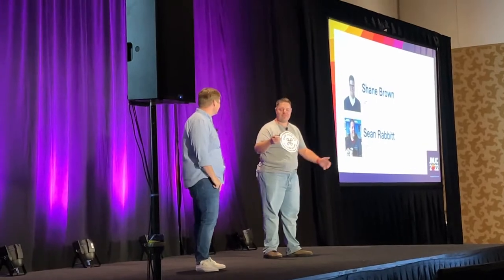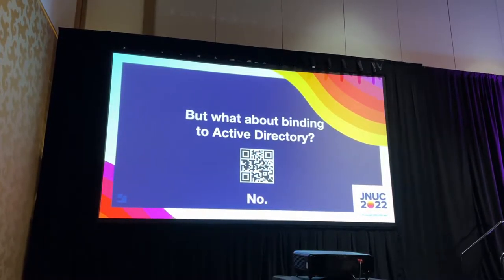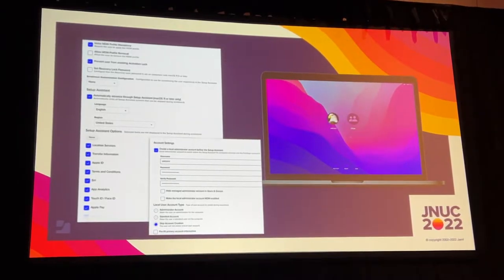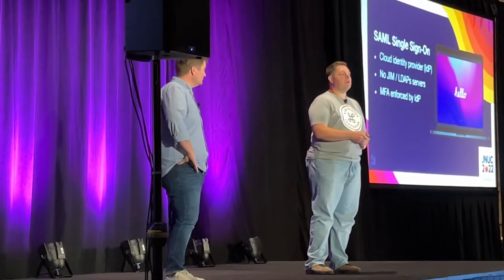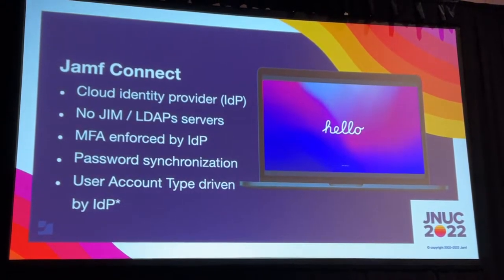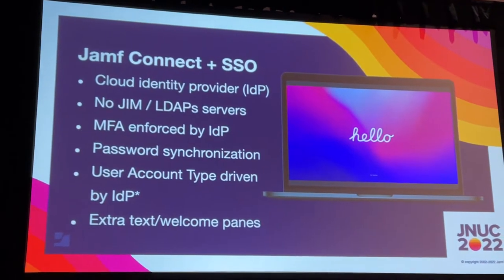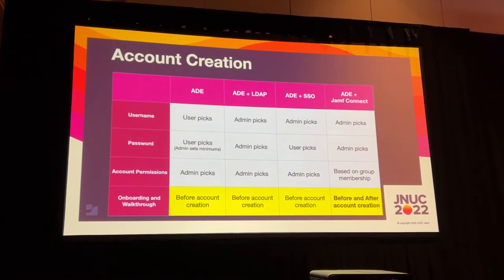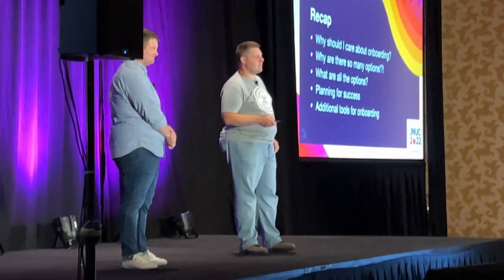JNUC 2022 Day 3 - Choose your Onboarding Adventure: Automated Device Enrollment Paths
JNUC 2022 Day 3 - Choose your Onboarding Adventure: Automated Device Enrollment Paths - Presented by Sean Rabbitt and Shane Brown